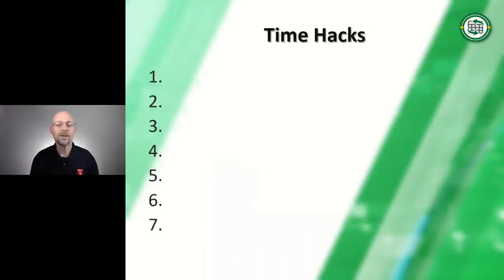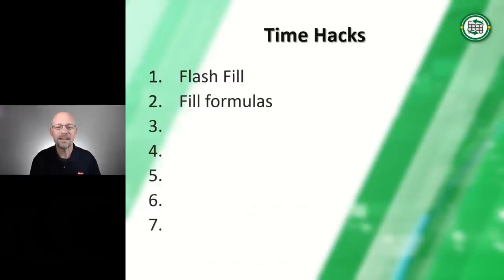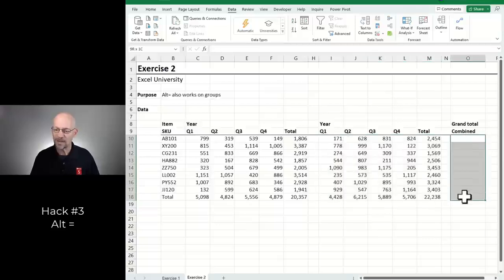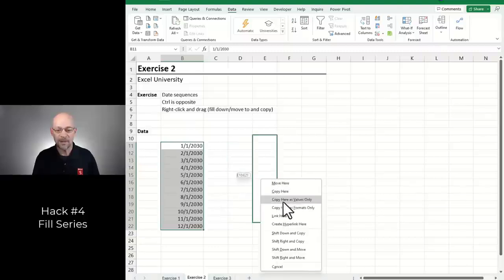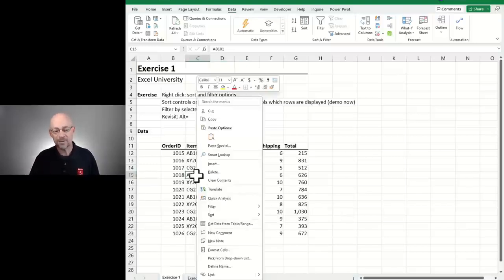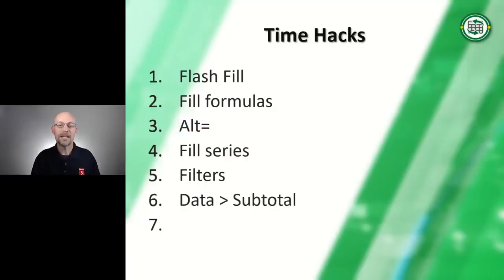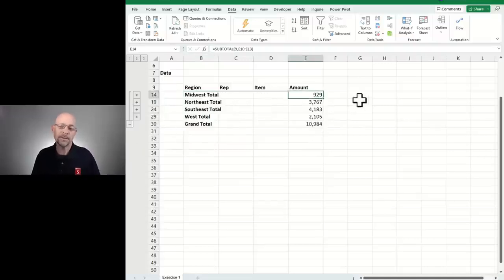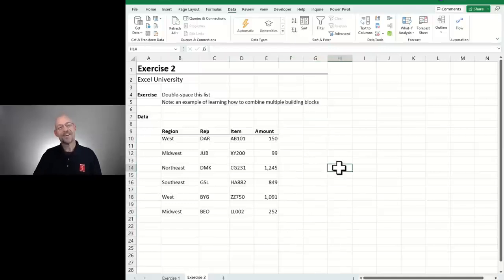7 Excel Time Hacks _ Learn Excel the FAST Way :)